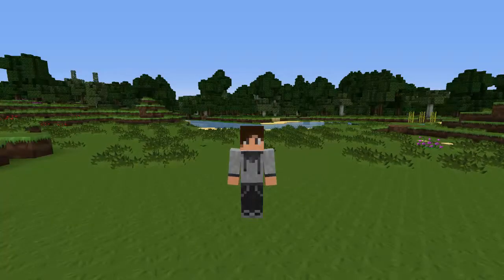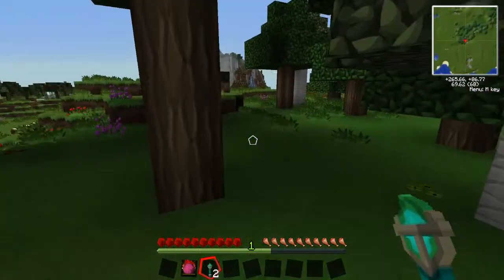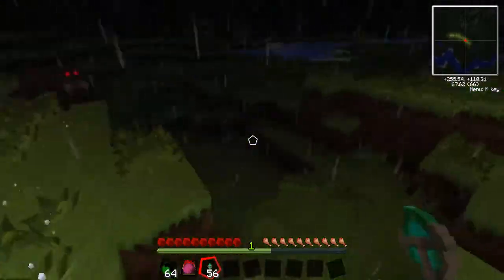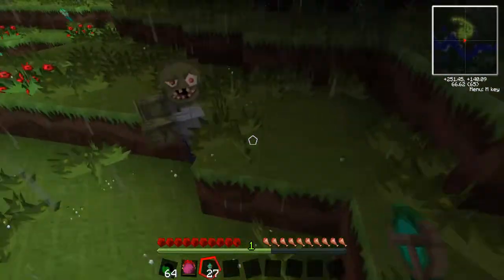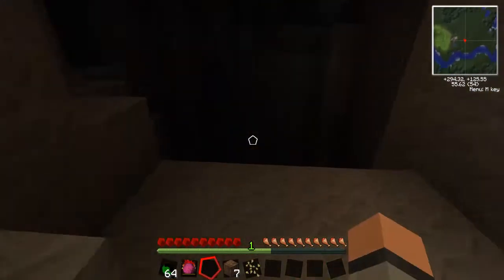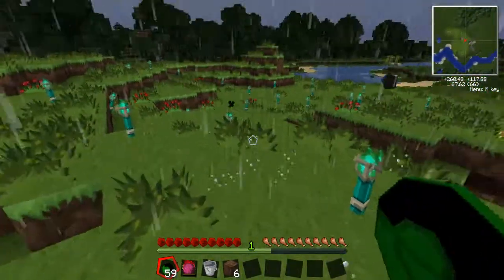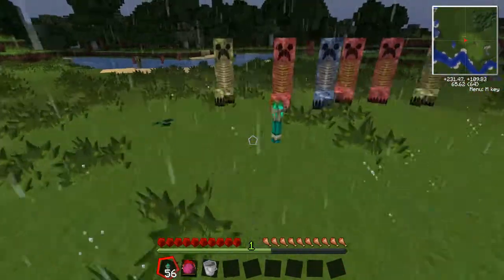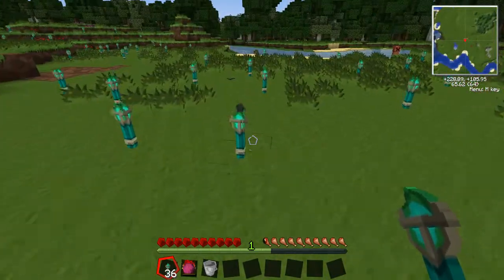Interdiction Torch! - Item of the Day 25 - Tekkit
Creepers beware! Those who possess the interdiction torch do not want you!
This episode is about interdiction torches and their mob repellant abilities!

Get it at: bdcraft.net